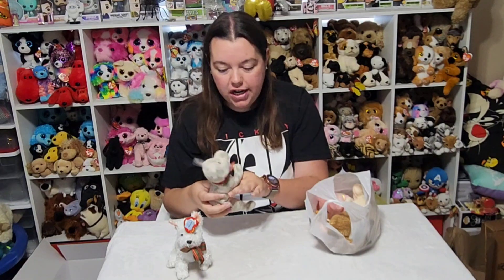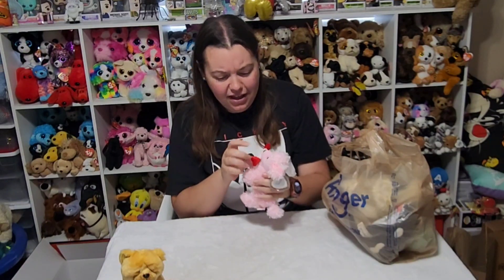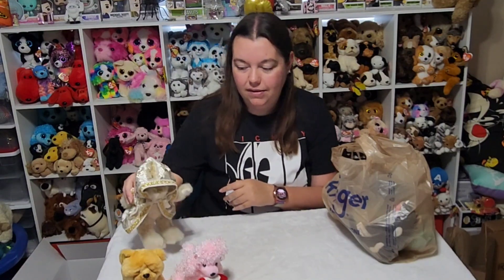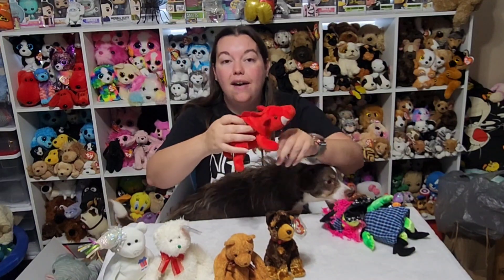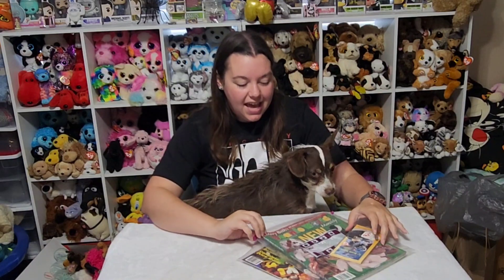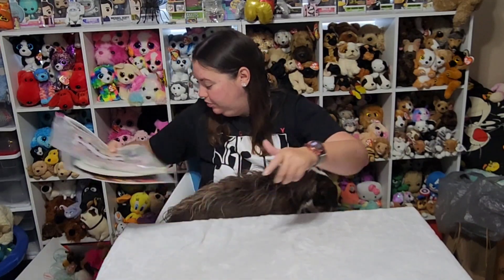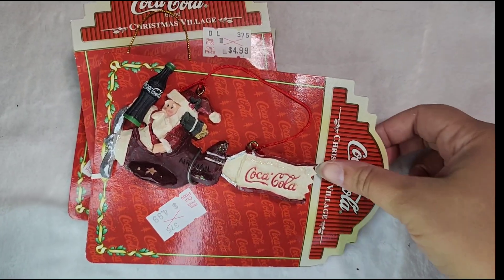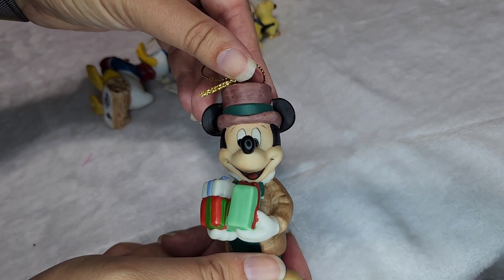ty Beanie Baby Haul from TN Flea Market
In this video I show all the beanie babies, beanie boos, and Christmas ornaments that I picked up at a flea market.